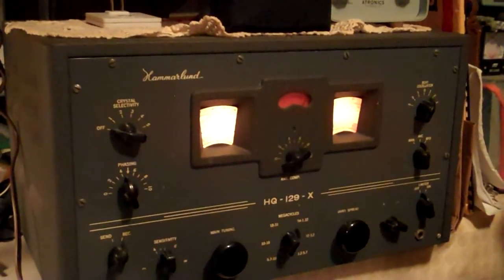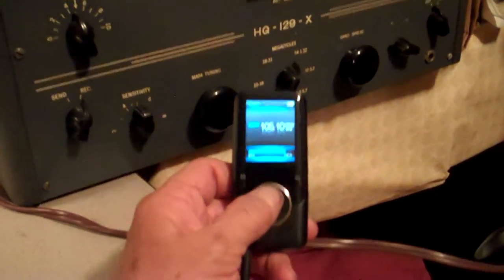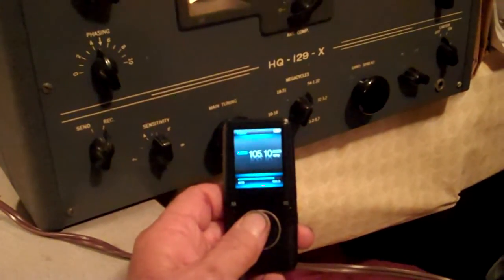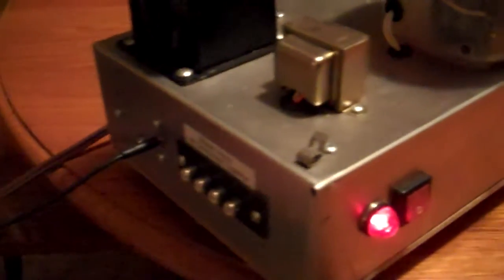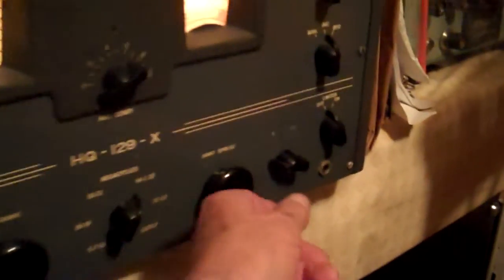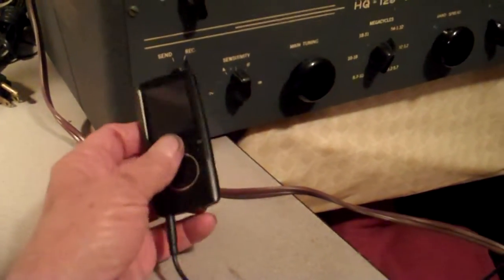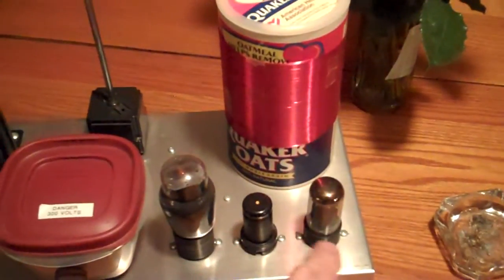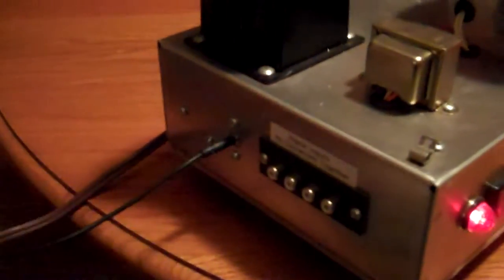FM from a 1948 Hammarlund HQ-129-X AM Receiver.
A little nighttime fun with the ole Hammarlund.